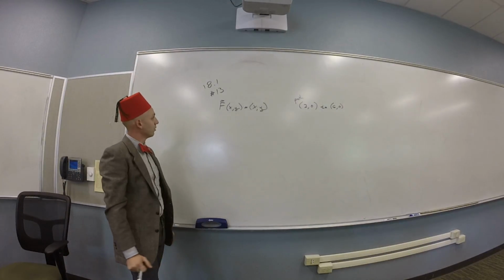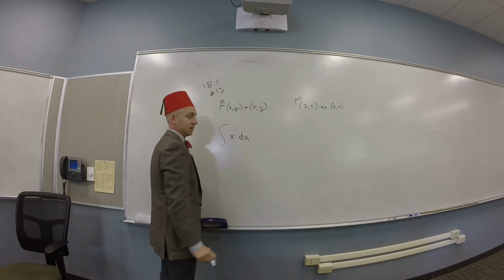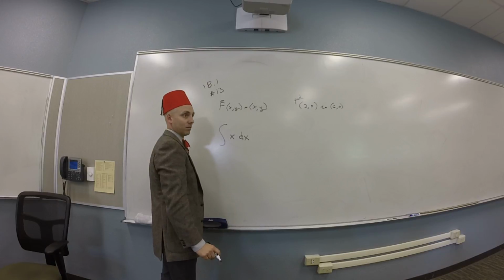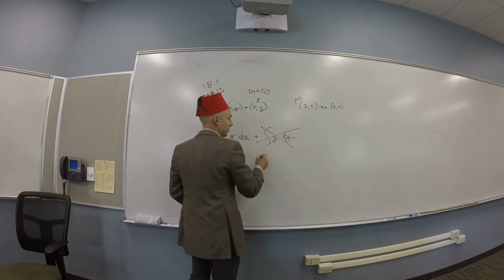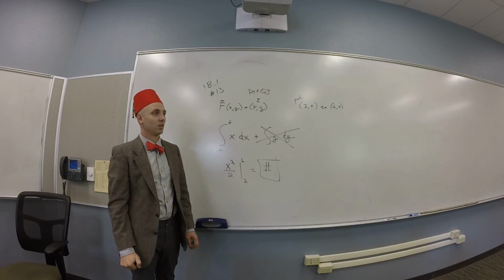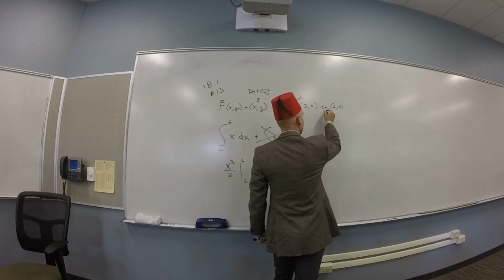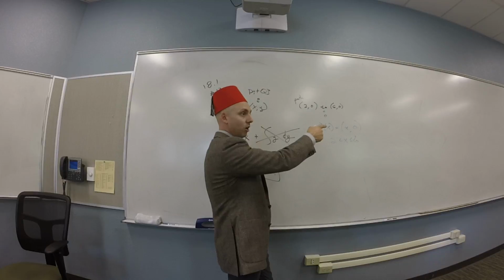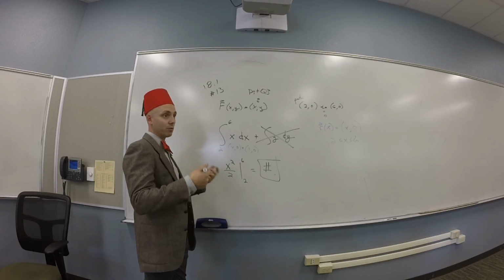Line Integrals - Example (18.1 #13)